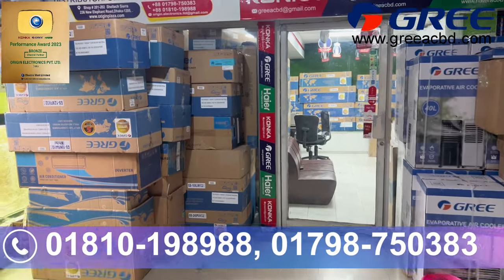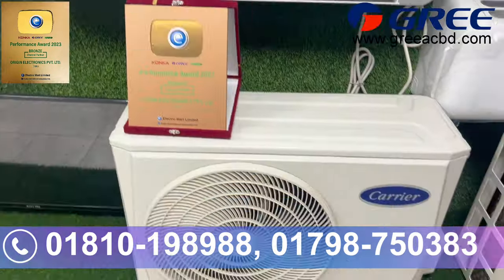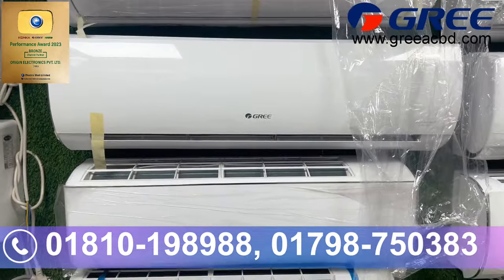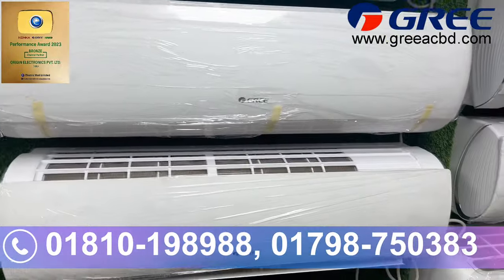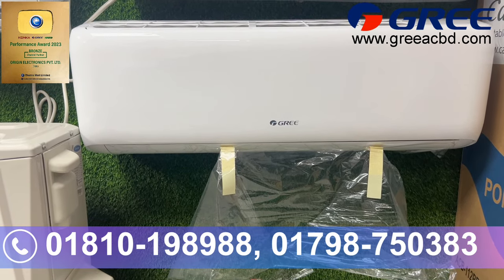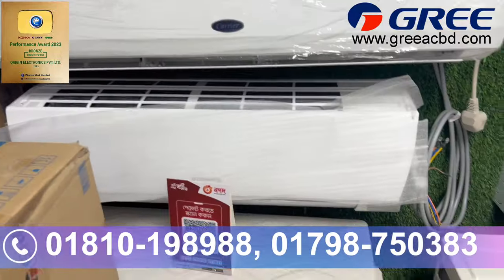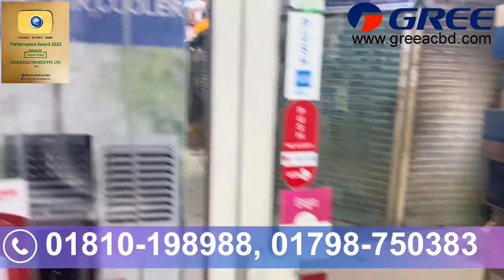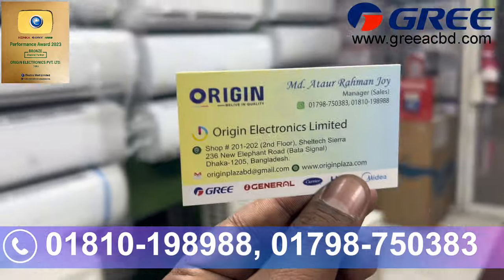Official Gree এসি কিনুন Gree পয়েন্ট থেকে। Gree Ac Price BD 2024। গ্রি ব্রান্ডের এসি মাথা নষ্ট দামে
Gree AC Offer । Gree অফিসিয়াল এসি কিনুন অফিসিয়াল পদক প্রাপ্ত  অথরাইজড পয়েন্ট থেকে। Gree Bangladesh.

আপনার  এসিটি অফিসিয়ালতো ? কিছু টাকা বাচাতে আনফিসিয়াল পন্য নিচ্ছেন নাতো। Gree অফিসিয়াল এসি কিনুন অফিসিয়াল পদক প্রাপ্ত  অথরাইজড পয়েন্ট থেকে।
সারা বাংলাদেশে ফ্রি ডেলিভারি,ঢাকা সিটিতে ফ্রি ইনস্টলেশন এবং প্রত্যেক ১০ ফিট কপার পাইপ, কেবল, ইনসুলেটর, রেপিং টেপ সাথে পাচ্ছেন ফ্রি ।
Gree Point- Official
Origin Electronics Ltd.
Shop No: 201,202 (2nd Floor) Sheltech Sierra. 236 New Elephant Road, (Bata Signal), Dhaka-1205

Topics:
AC,inverter ac,ac bd,ac bangladesh price,ac bangladesh,best ac in bd,Best 1.5 Ton AC,Gree AC Review,gree inverter ac,gree inverter ac remote functions,valo ac,ac price in bangladesh,haier ac price in bangladesh,ac price in bangladesh 2023,media ac price in bangladesh 2024,

gree ac price in bangladesh 2024,,buy gree ac in cheap price in bd,haier bangladesh,haier bd,haier ac 1.5 ton price in bd 2023,air conditioner price in bangladesh,haier acgree inverter ac price in bangladesh,walton ac price in bangladesh,portable ac price in bangladesh,inverter ac price in bangladesh,realtech master

Gree Ac Price in BD 2024,Buy Gree Ac In Cheap Price In BD,ac price in bangladesh,gree ac price in bangladesh,gree ac non inverter 1.5 ton,gree ac price in bangladesh 2024,

Gree Ac Price in BD,ac price in bd 2023,gree ac 2 ton price in bd 2023,gree ac 1 ton price in bangladesh 2023,gree ac 1.5 ton price in bd 2024,gree inverter ac price in bangladesh,gree 1.5 ton inverter ac price,Gree AC Price in BD 2024,gree,gree ac,ac price in bangladesh 2024,inverter ac,Dhaka

ac price in bangladesh,gree ac price in bangladesh,inverter ac price in bd,inverter ac,ac price,voice control inverter ac,ac price in bd 2023,air conditioner price in bd 2023,gree ac 1 ton price in bangladesh 2023,gree ac 2 ton price in bd 2022,gree,gree ac price in bangladesh 2024